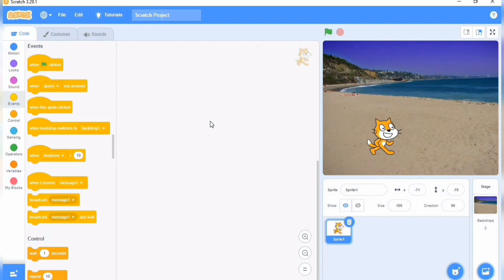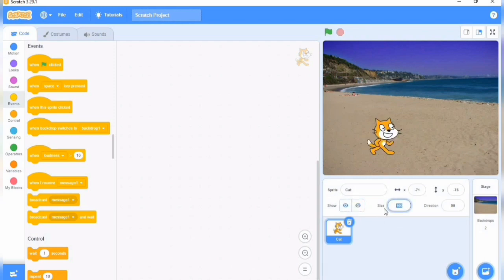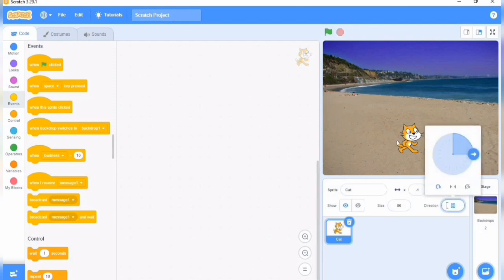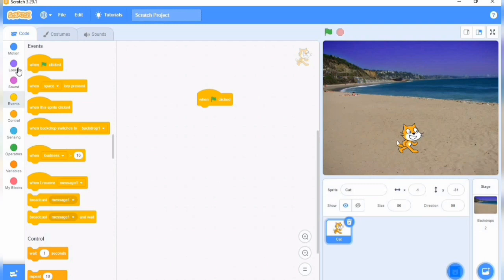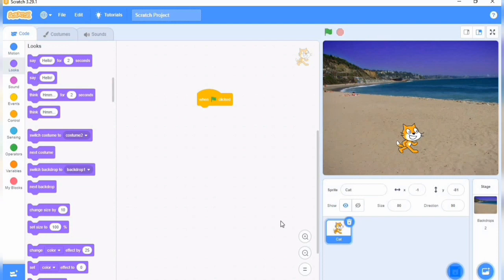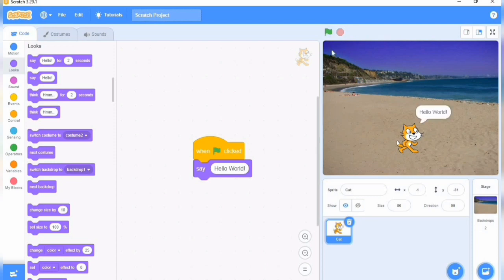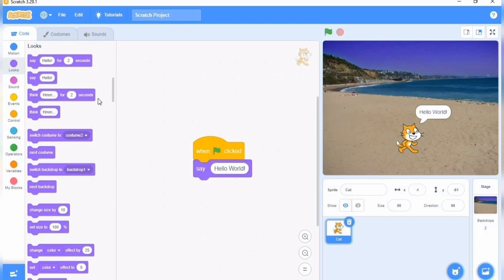Scratch tutorial | Lesson 3 | Hello World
How to write hello world in scratch. An understanding on how to write or code Hello world in scratch.